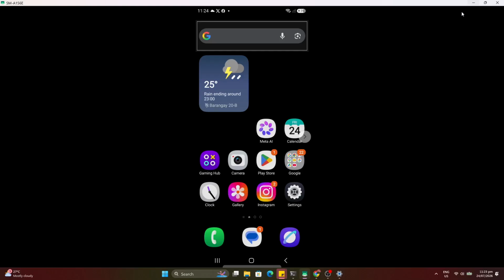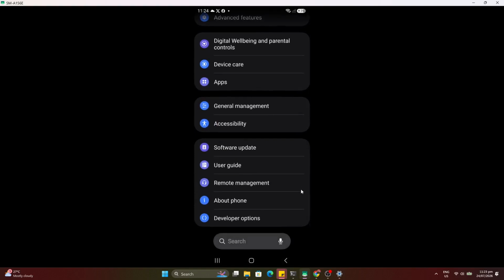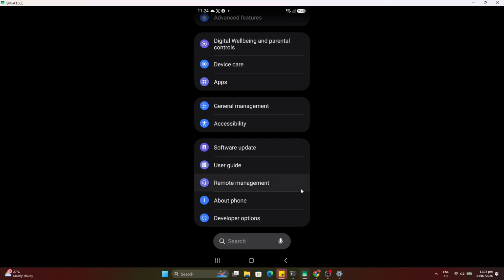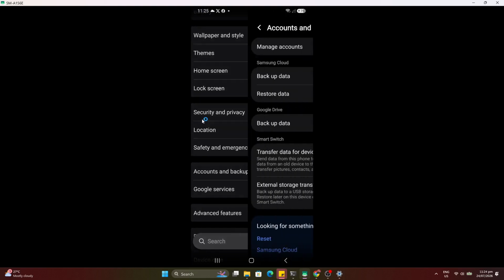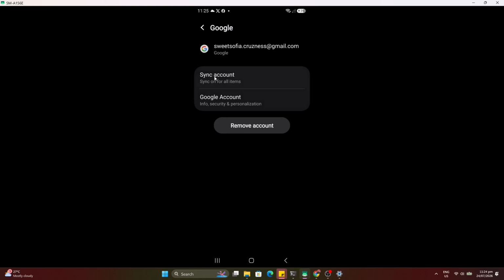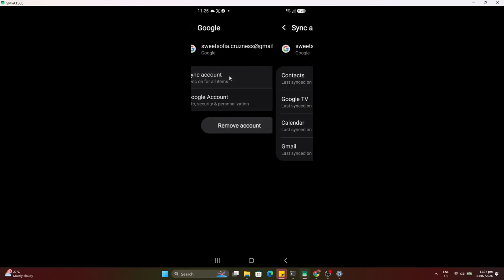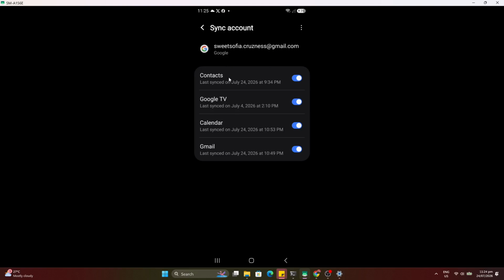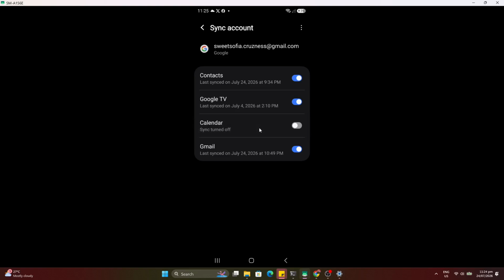How to Fix Samsung Calendar That Is Not Syncing [2026 Full Guide]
How to Fix Samsung Calendar That Is Not Syncing

Struggling with a Samsung Calendar that won't sync? You're not alone! In today's video, we walk you through step-by-step instructions to troubleshoot and fix syncing issues on your Samsung device. Whether you're using a Google or Samsung account, we'll guide you through accessing the Settings app, managing your accounts, and ensuring the right sync options are enabled. From navigating to "Accounts and backup" to toggling the Calendar sync feature, we've got all the details covered. By the end of this tutorial, your calendar should be syncing effortlessly, keeping your appointments and reminders perfectly organized across all your devices. Don’t let syncing issues disrupt your schedule—join us now and take control of your calendar!